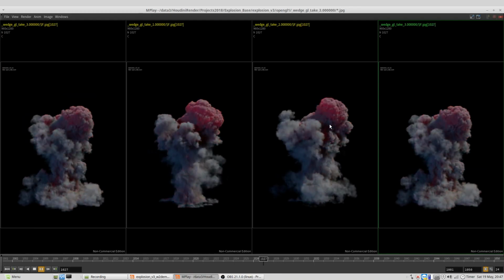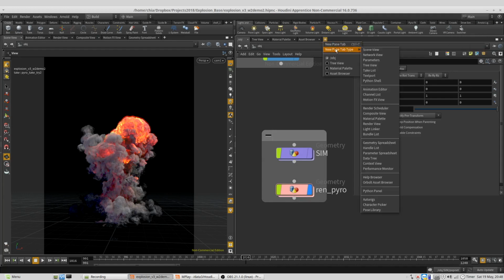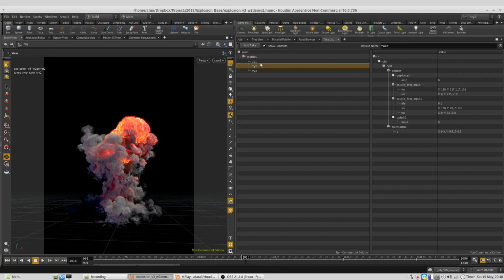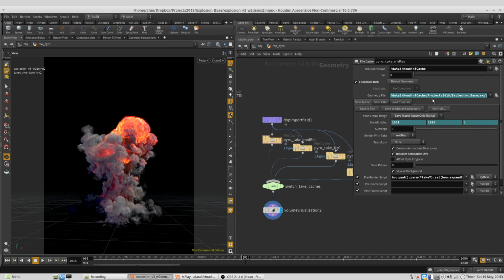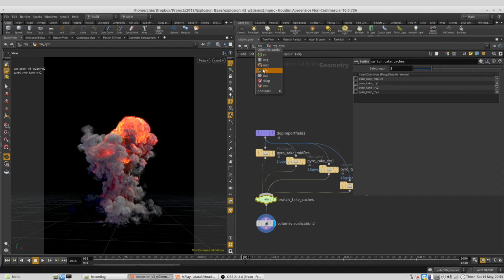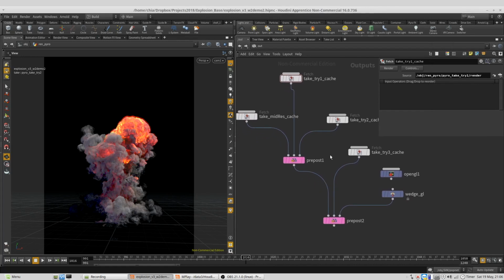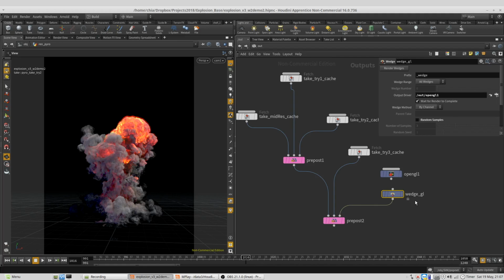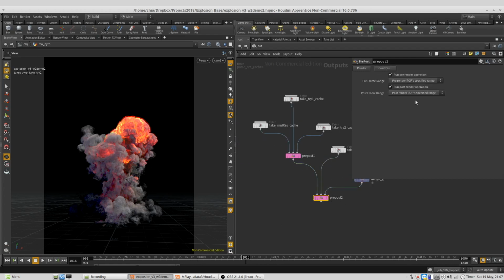0001 哔哩哔哩 houdini 如何更好的管理你的解算参数 基础教程 How to better manage your simulation parameters on Vimeo超清版